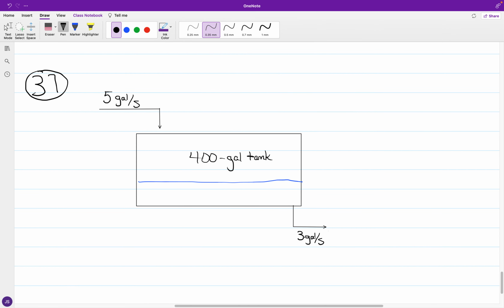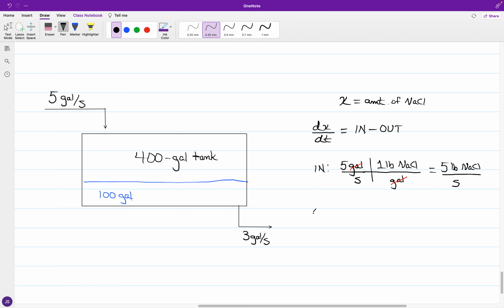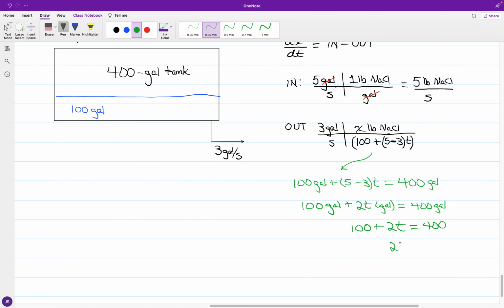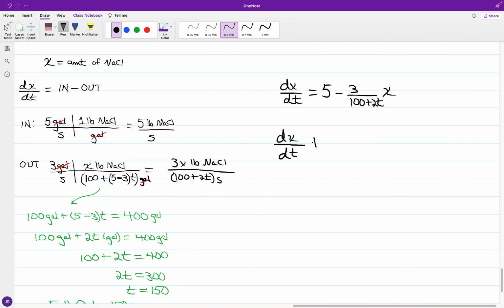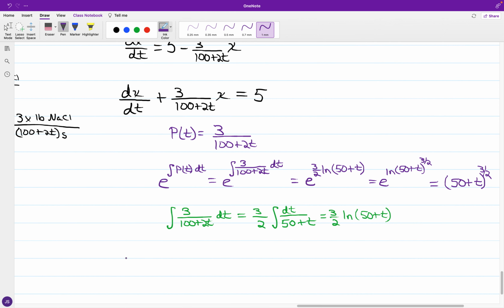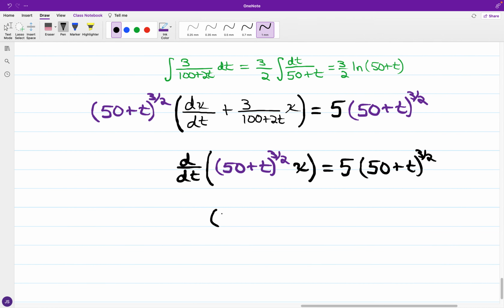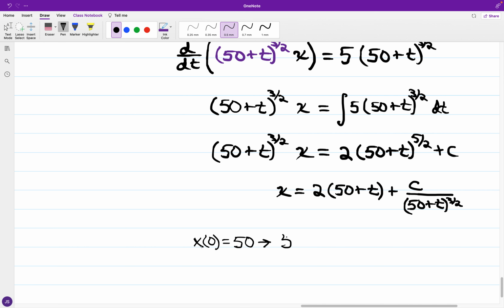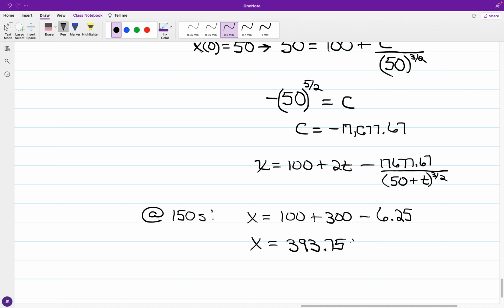MAT 285 ASSIGNMENT 4 SOLUTIONS PART 3